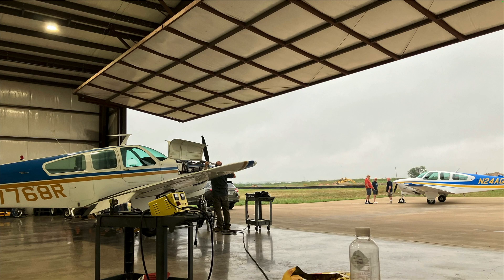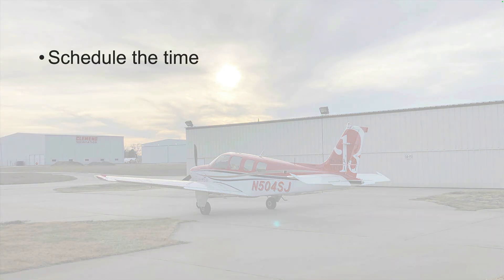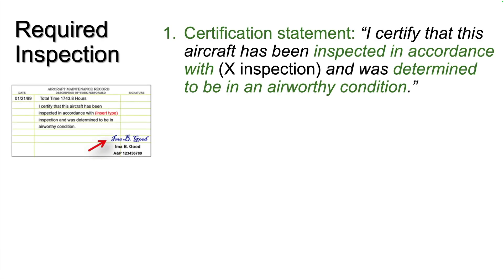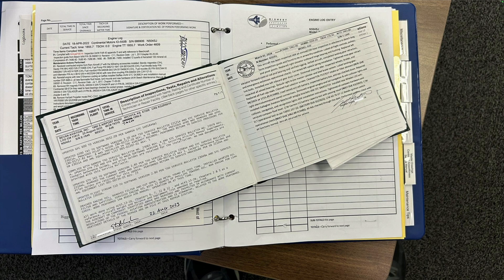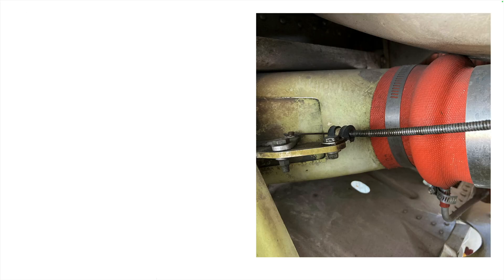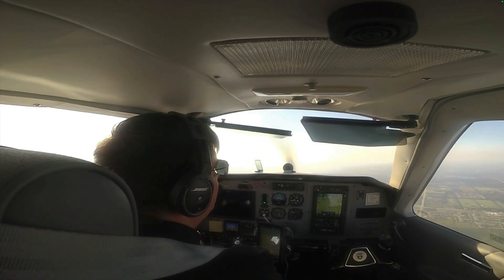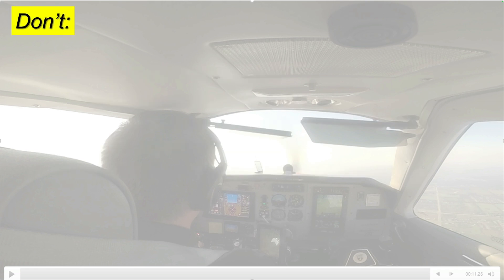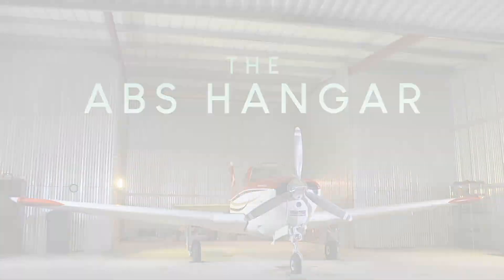Responsibilities of an Aircraft Owner: Post-Maintenance Test Flight Guide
Join us in the ABS Hangar as we explore the critical responsibilities of aircraft owners and pilots when picking up an airplane from the shop. Learn how to ensure your airplane is airworthy through thorough pre-flight inspections, proper documentation checks, and a structured test flight plan. From verifying logbook entries to conducting a safe acceptance flight, this video provides essential tips to make you a confident test pilot.

0:00 - 0:08: Introduction - Mechanic calls, airplane ready, owner/pilot responsibilities
0:09 - 0:18: Title Segment - In the ABS Hangar, Post-Maintenance Test Flight
0:19 - 0:37: Music Interlude
0:38 - 1:12: Responsibilities Overview - Partnership between mechanics and pilots, historical context of test flights
1:13 - 1:30: Modern Reality - Airplane may not be flown before pickup, pilot as test pilot
1:31 - 1:58: Preparation for Aircraft Acceptance - Scheduling, avoiding time pressure
1:59 - 2:10: Pre-Flight Inspection - Thorough check like an FAA check ride
2:11 - 3:05: Paperwork Requirements - Logbook entries, signatures, certifications for return to service
3:06 - 3:56: Inspection Logbook Entries - Annual inspections, airworthiness directives, certifications
3:57 - 4:46: Regulatory Responsibilities - Part 43, Part 91, pilot in command duties
4:47 - 5:54: Documentation and Equipment Checks - Logbook endorsements, placards, manuals, software updates
5:55 - 6:44: Intensive Pre-Flight Inspection - Checklist usage, checking for leaks, modifications
6:45 - 7:09: Test Plan Creation - Importance of a flight test plan, example from engine overhaul
7:10 - 7:39: Engine Compartment Checks - Short engine run, post-run inspection for leaks/vibration
7:40 - 8:53: Test Flight Execution - Staying close to airport, dos and don’ts (good conditions, essential crew, short flight)
8:54 - 9:22: Post-Test Flight Checks - Landing, leak/vibration checks, discussing discrepancies
9:23 - 10:08: Flight Home - Shakedown cruise, avoiding risky conditions, not rationalizing discrepancies
10:09 - 10:27: Team Effort - Mechanic and pilot collaboration for successful test flight
10:28 - 10:57: Closing - ABS online learning center, membership, subscription to YouTube channel

ABS Membership includes:
-Take your aircraft to an ABS Beechcraft Maintenance Evaluation for a thorough visual inspection, from tip to tail, by our Beechcraft evaluators.